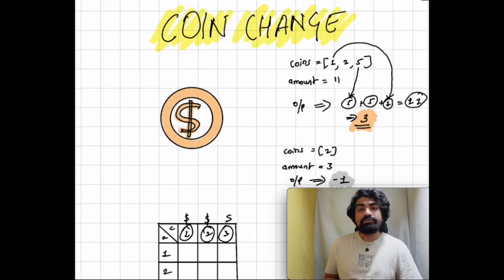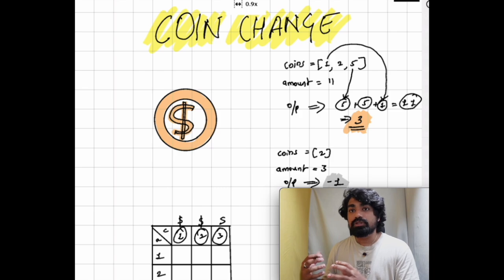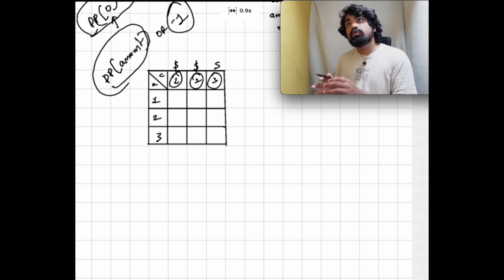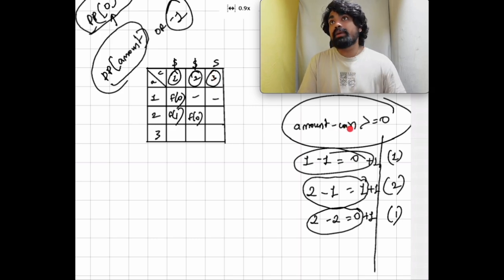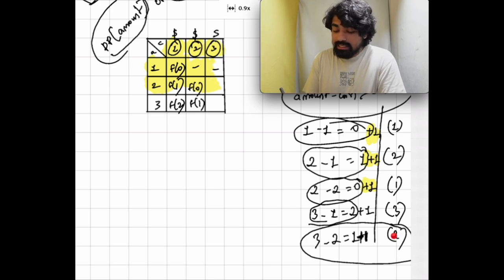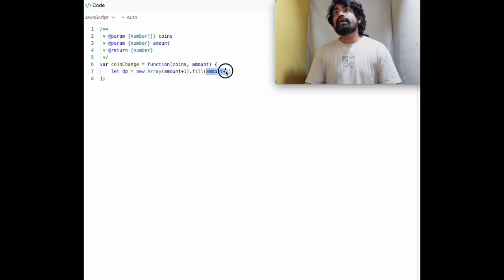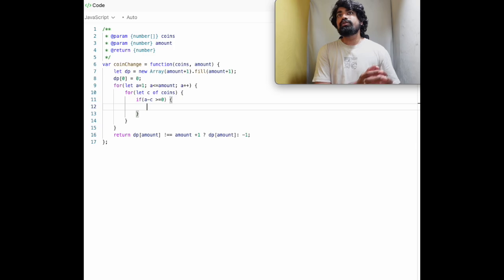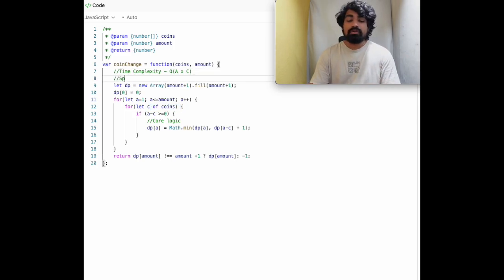Coin Change | LeetCode 322 | Javascript | Top Interview Questions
We will explore solution to Coin Change using dynamic programming approach and compute time complexity and space complexity